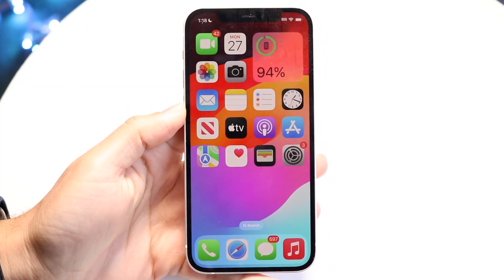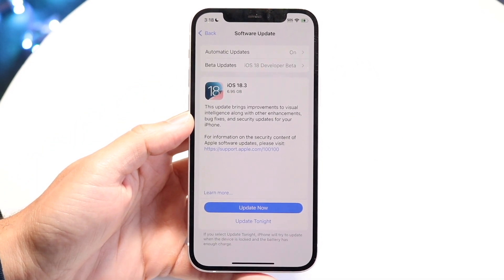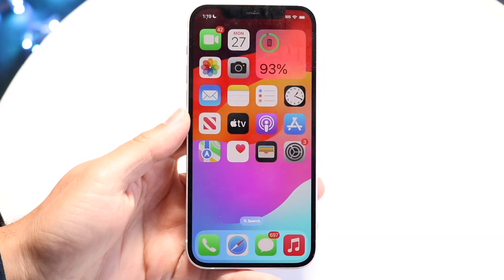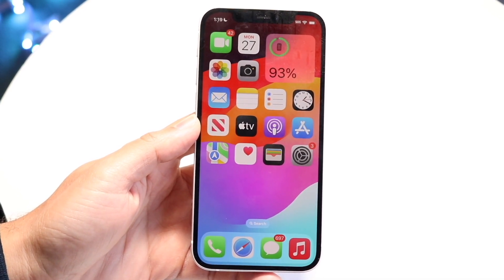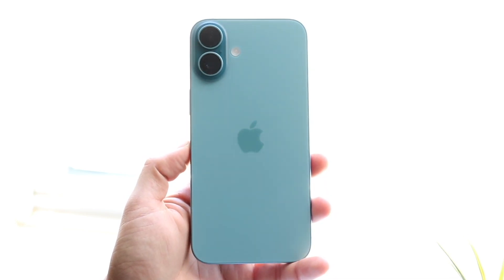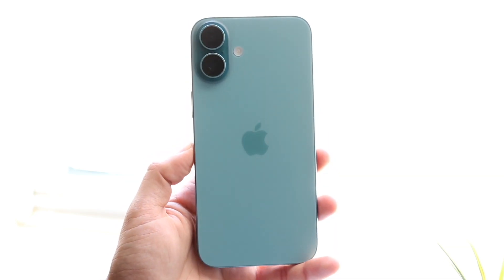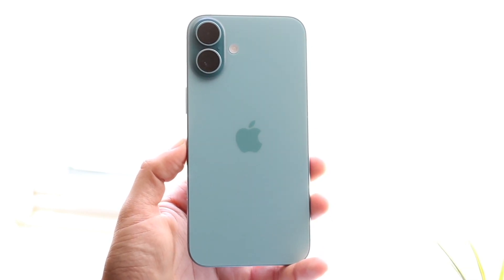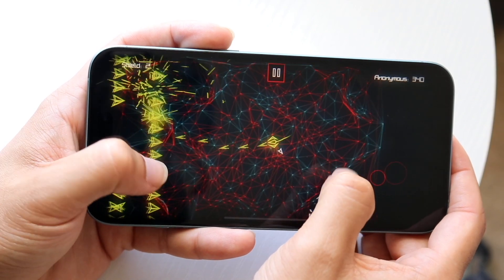iOS 18.3 Has a BIG Problem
Let's take a look at iOS 18.3 Has a BIG Problem